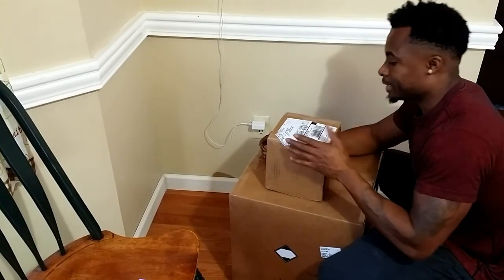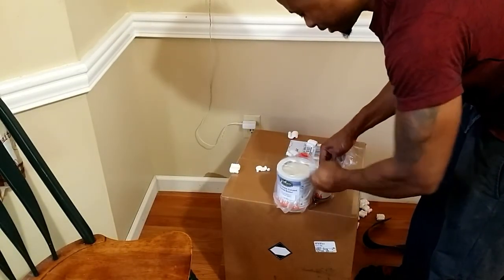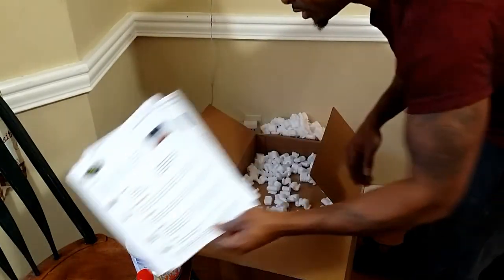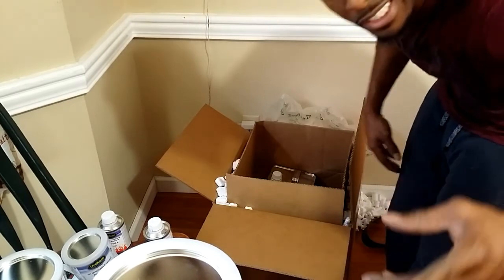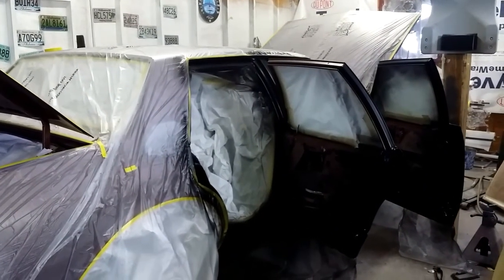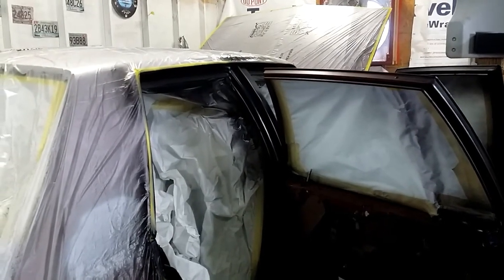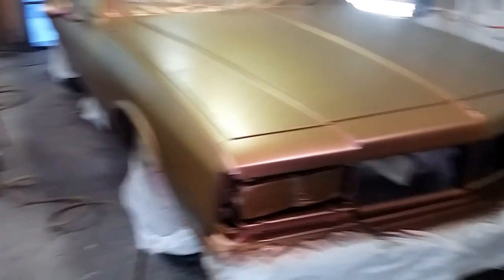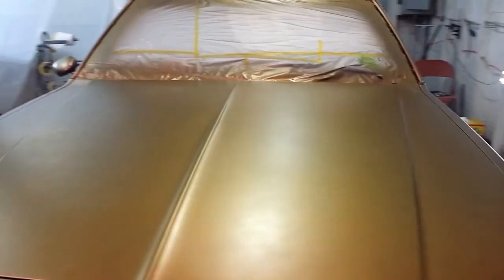Part 3 Box Chevy Caprice Laying Down the BaseCoat